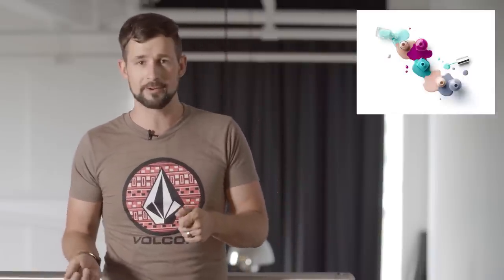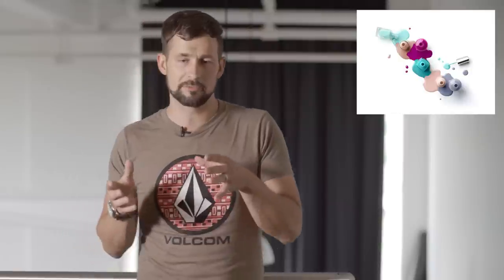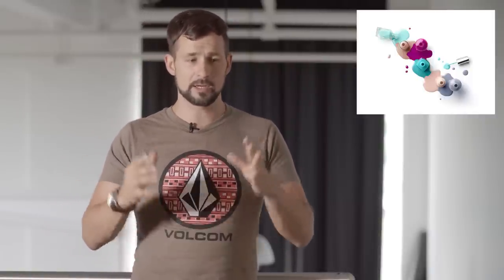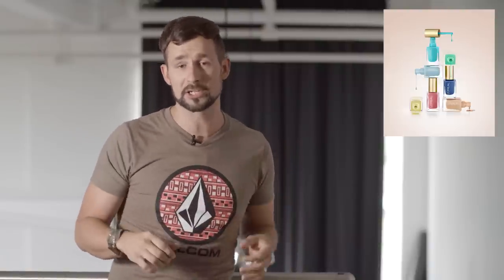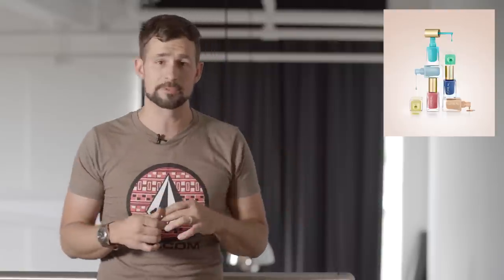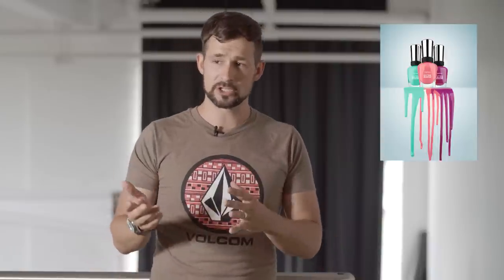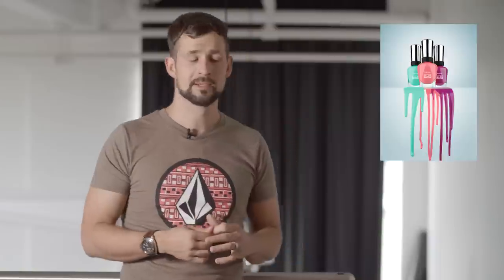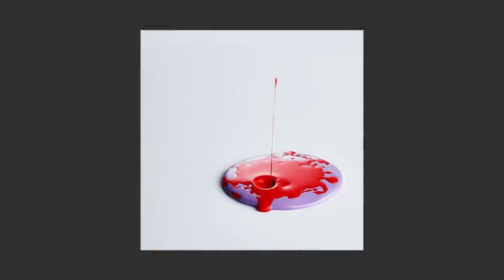Building Your Photography Portfolio: Diary of a Product Photographer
One of the ways to increase your image count is to go out an buy some items and “invest” into your portfolio:

Many photographers, from beginners to seasoned pros, continuously need to work on their portfolios. Some of you might have areas that are very strong, while some others are either still green, or in need of additional content.